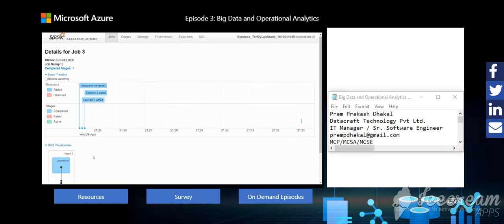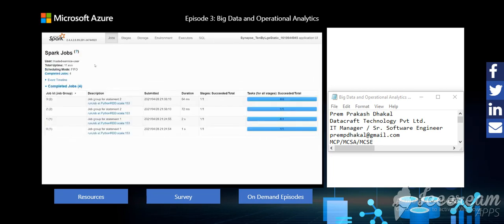Microsoft Virtual Training : Big Data and Operational Analytics